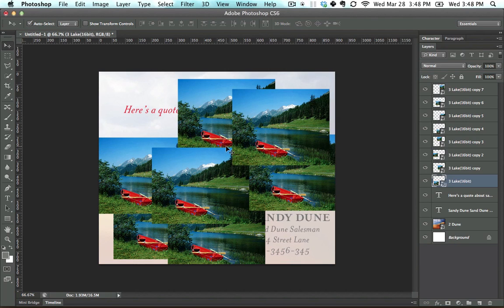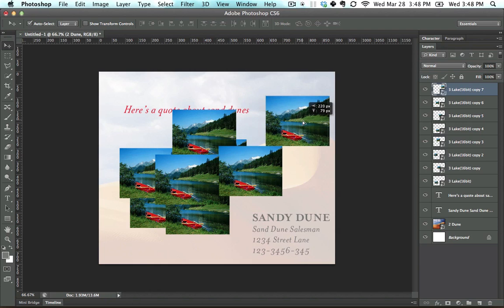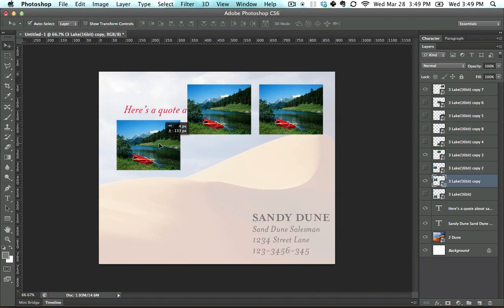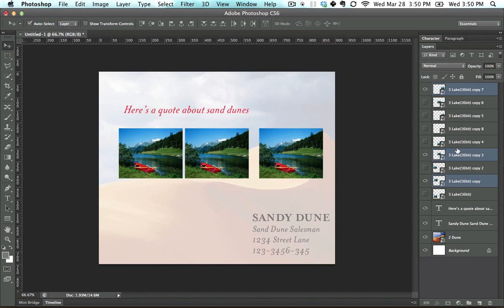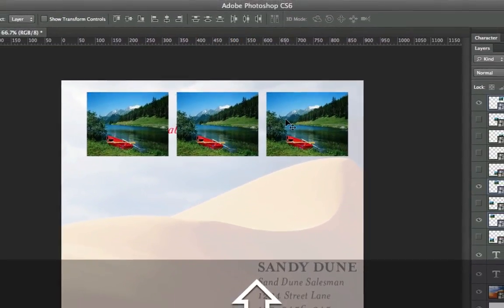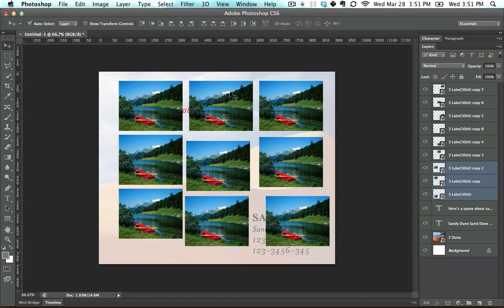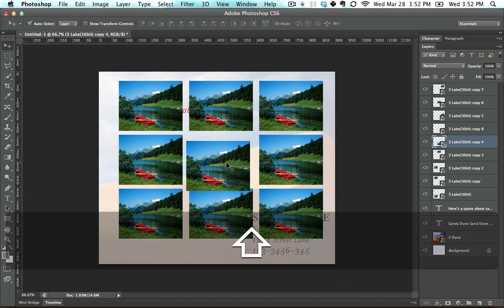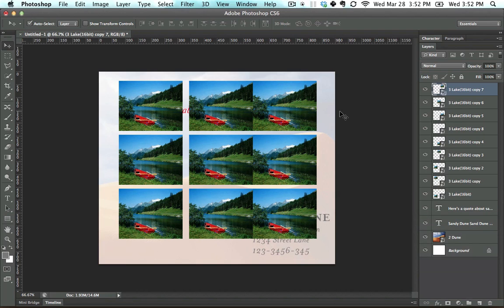07 Aligning Layers